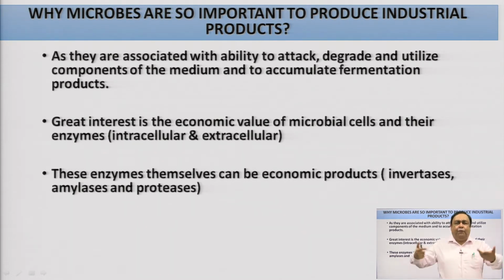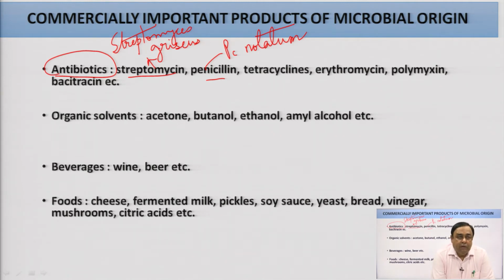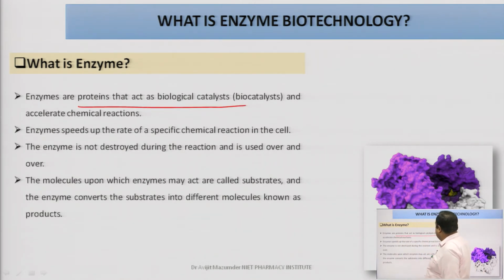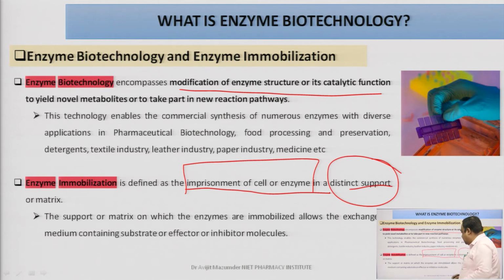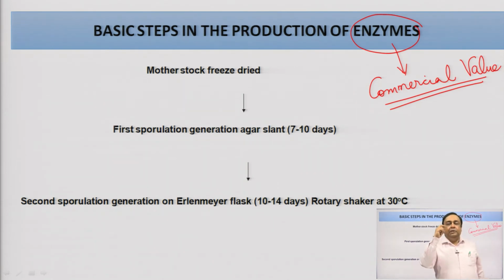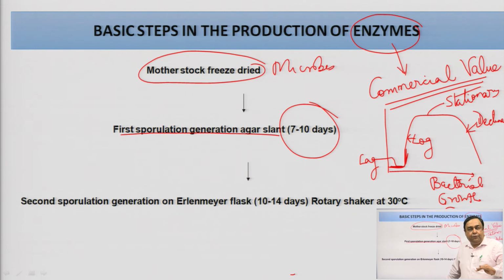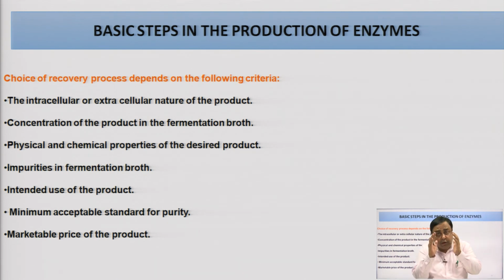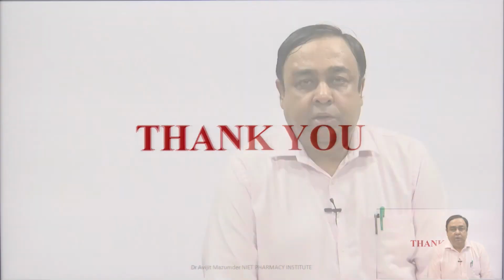Pharmaceutical Biotechnology | Enzyme Biotechnology | AKTU Digital Education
Pharmaceutical Biotechnology  | Enzyme Biotechnology |